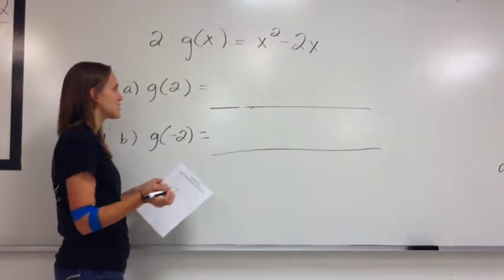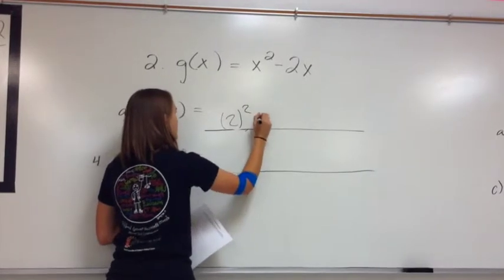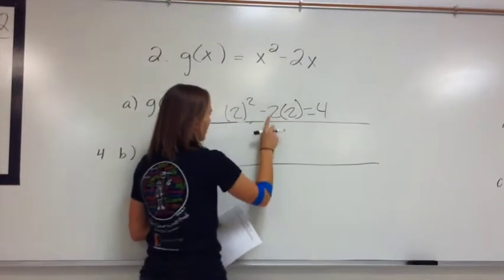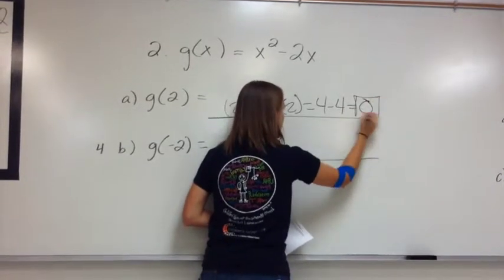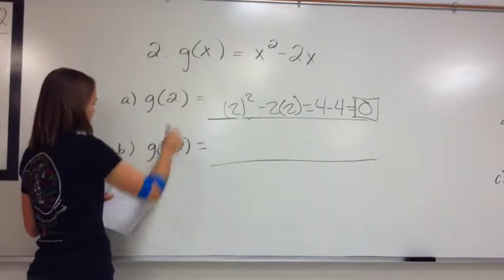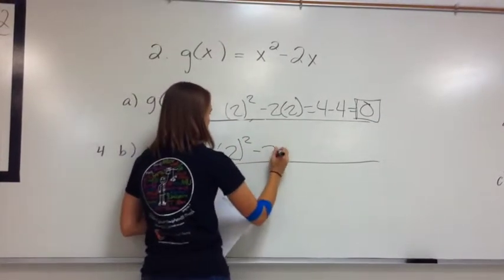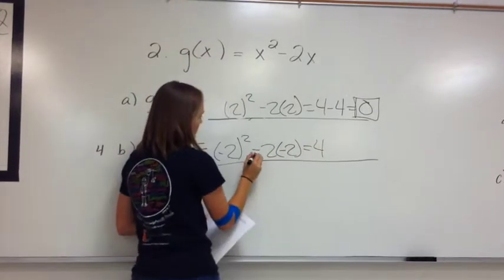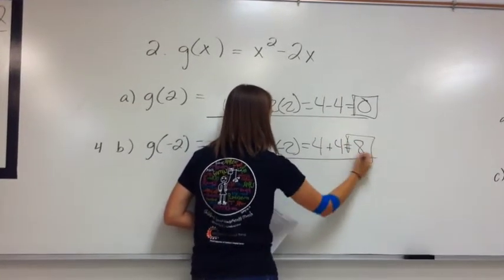CSI Kaci Evaluating Functions part 1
Kaci works examples on Evaluating Functions (part 1)